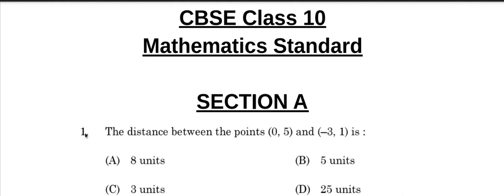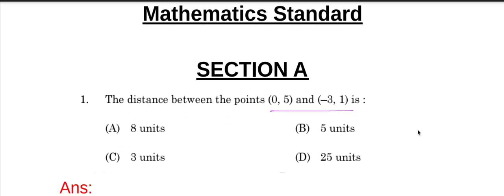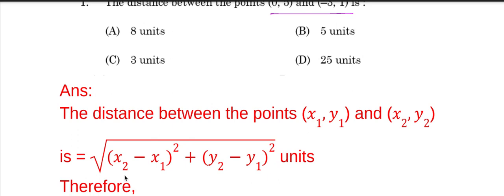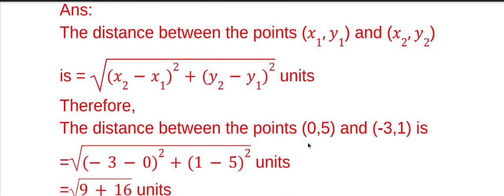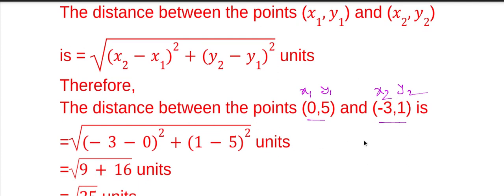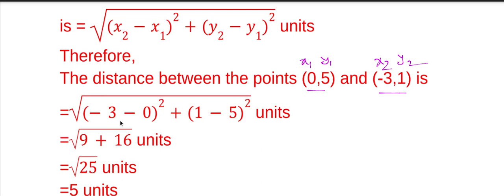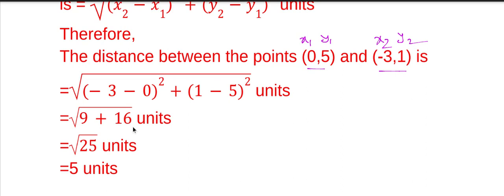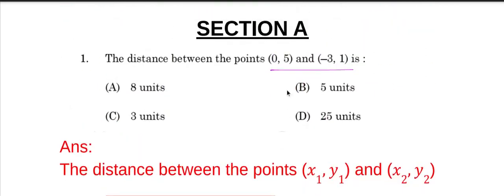The distance between the points (0,5) and (-3,1) is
Mathematics Standard
Class 10
Section A